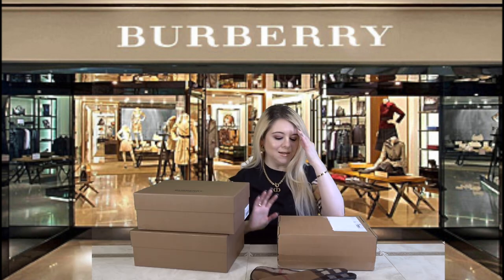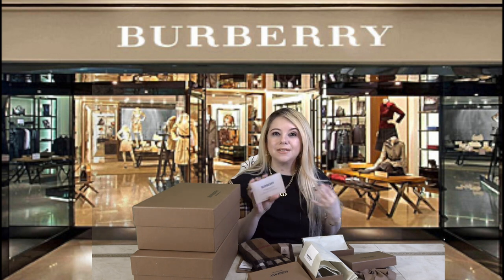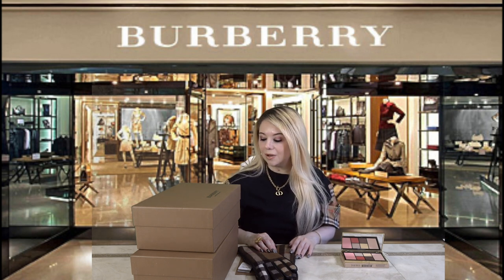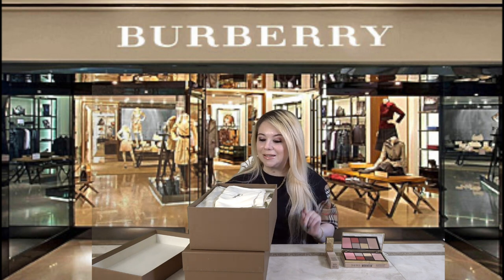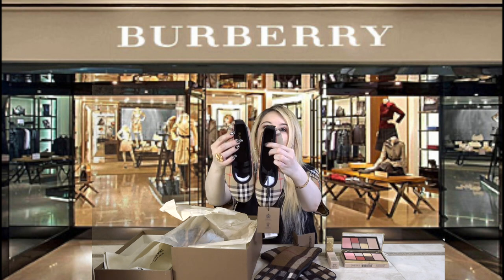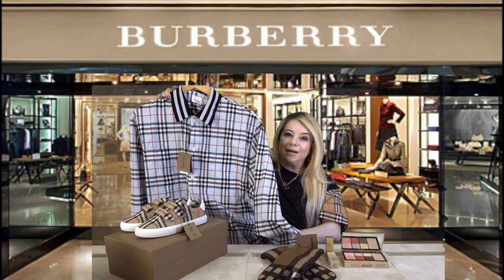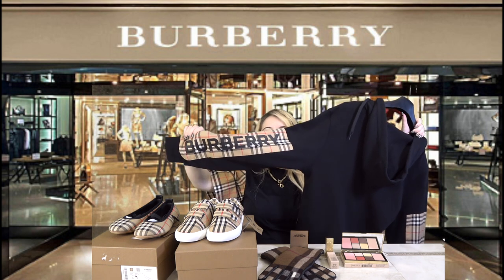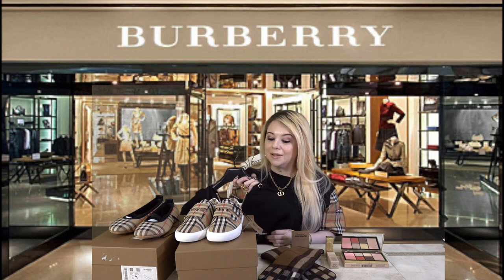Unboxing My Burberry Private Designer Sale MEGA Haul! Luxury Fashion! Shoes/RTW/Jacket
Hi Everyone,

Today I will be unboxing my BURBERRY private designer sale haul. Come see all the goodies I picked up during the sale.

Saks Fifth Avenue:

Also I am now on Instagram and would love for you to join me there:

I appreciate everyone's support!! Hope everyone is staying healthy!!